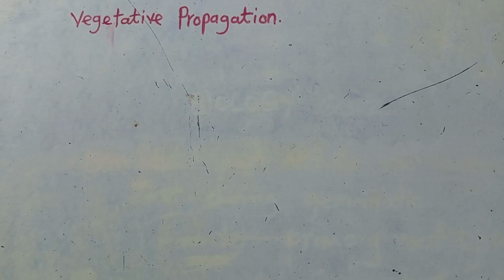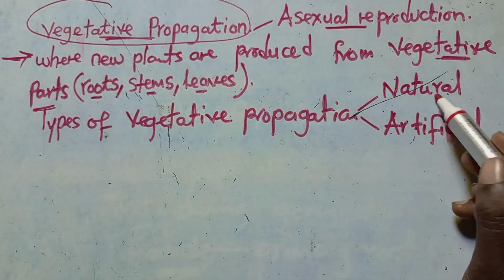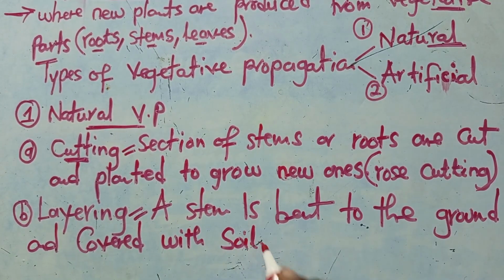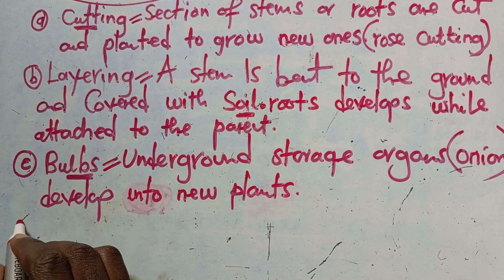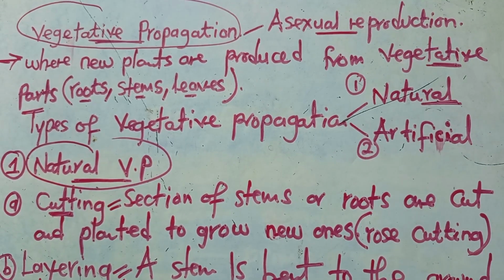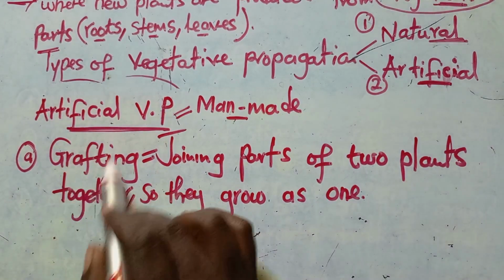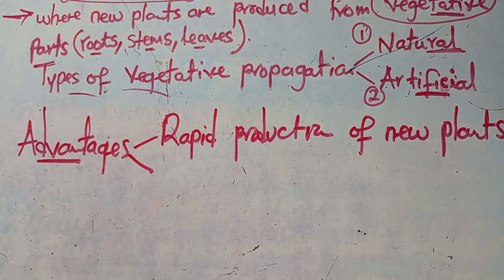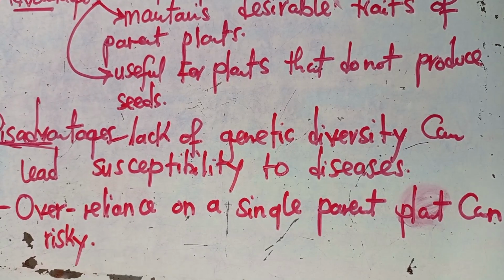BIOLOGY - VEGETATIVE PROPAGATION FULL LESSON || ASEXUAL REPRODUCTION ECZ/OLEVEL